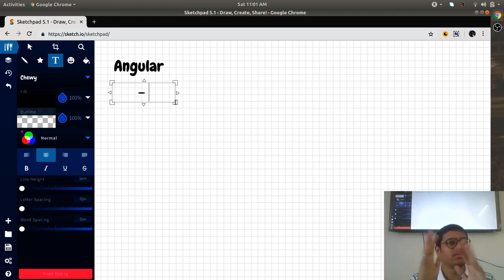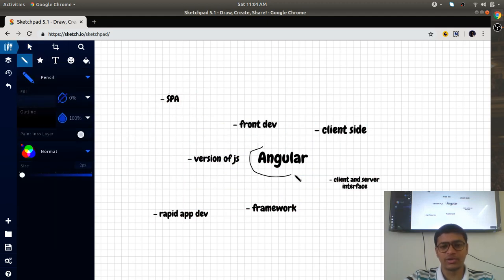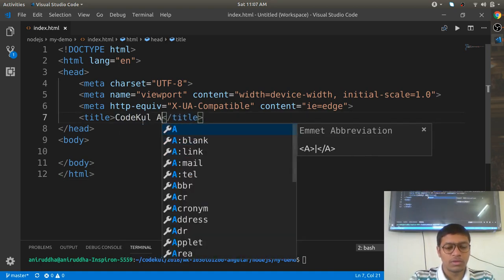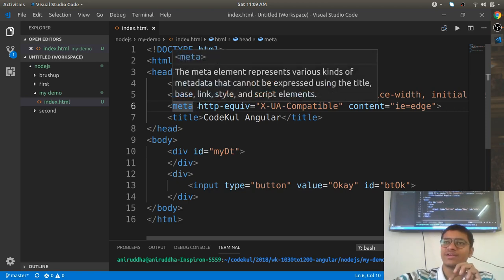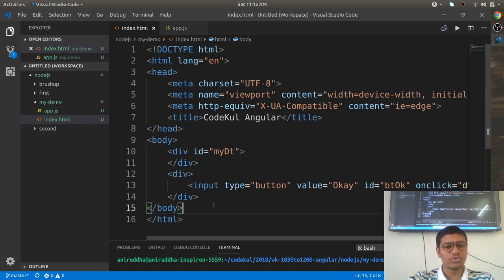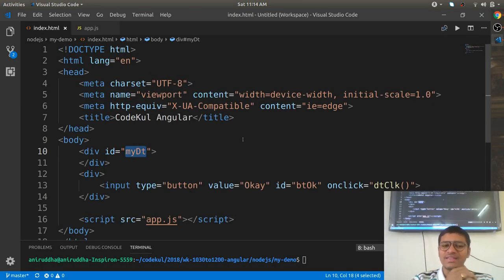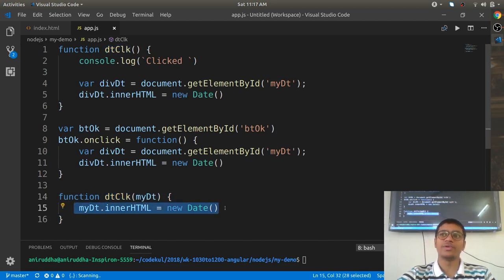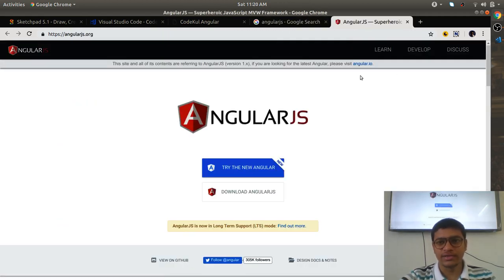What is Angular ? What , How and Why analysis Part 1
Understanding Angular In Detail